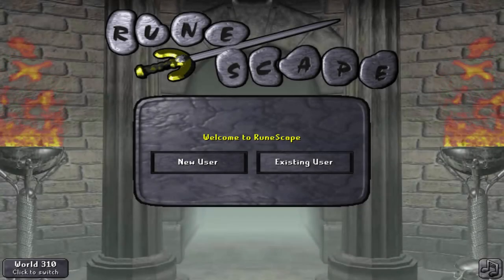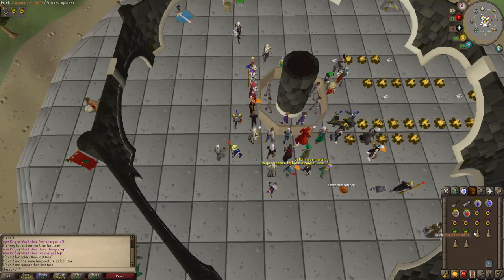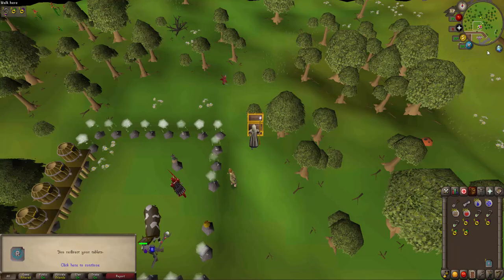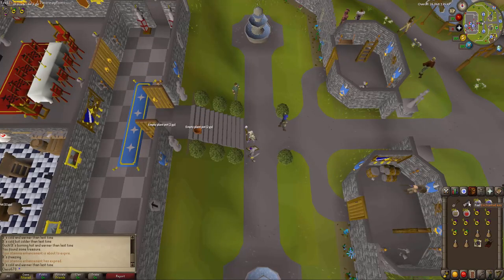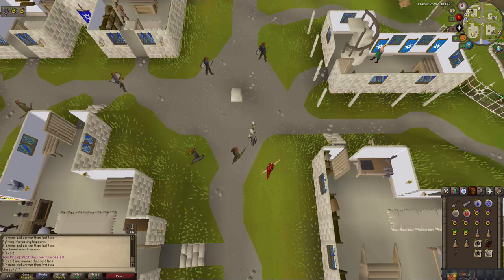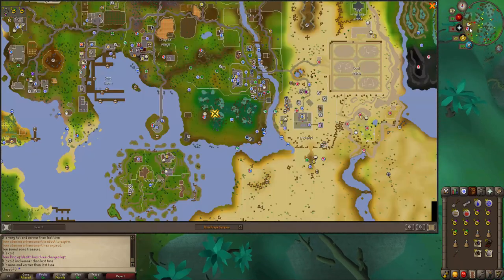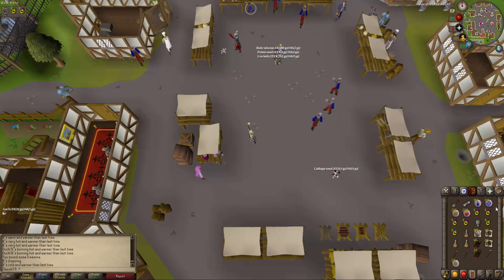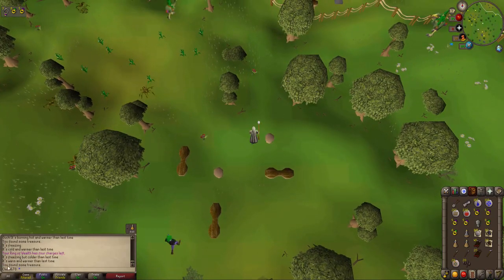[OSRS] Enchanted Key - Mini-Quest Guide 2023 [HIGH DETAIL & TIMESTAMPS]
LOCATION TIME STAMPS BELOW!!!

There is no need for you to follow me after Relleka, however i have explained during the video how the Enchanted Key works, so watch the video if you struggle to understand it.

Item Requirements & Teleports: 03:34
Location 1: Relleka: 06:56
Location 2: South of East Varrock Mine : 9:43
Location 3: Body Altar: 11:13
Location 4: Lumbridge Swamp: 13:42
Location 5: Al Kharid: 14:24
Location 6: South Falador: 15:44
Location 7: South of Gnome Stronghold: 17:46
Location 8: Grand Exchange: 19:35
Location 9: Mudskipper's Point: 21:10
Location 10: Gnome Stronghold: 22:00
Location 11: South of East Ardougne: 23:00

I really hope this helped, i know the quest is a pain in the ass but i tried my absolute best to make it as easy to understand as possible, there are not many guides of this quest anywhere so hopefully a lot of people find it useful.

OSRS
OSRS Enchanted Key
Runescape Mini Quest Guide